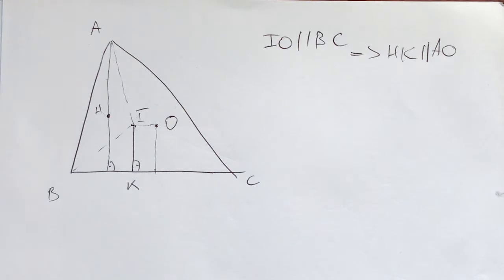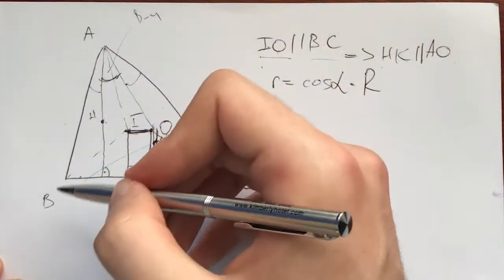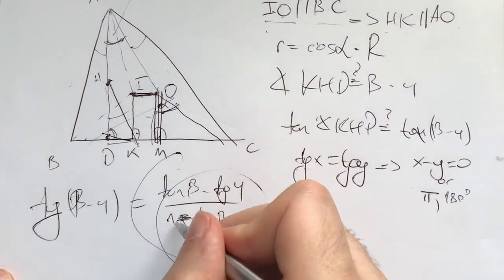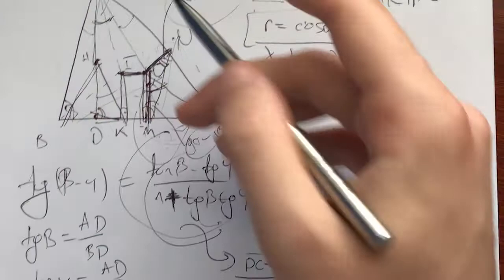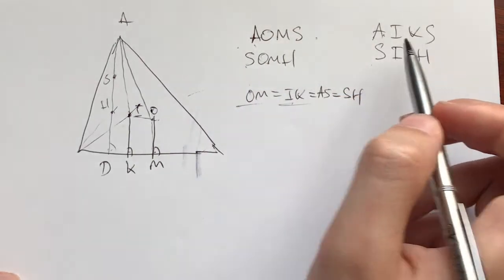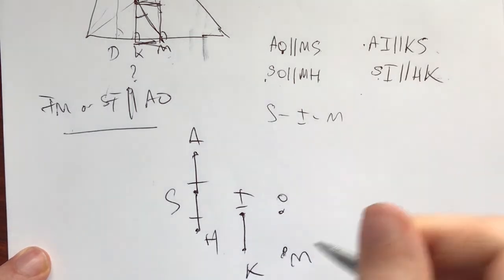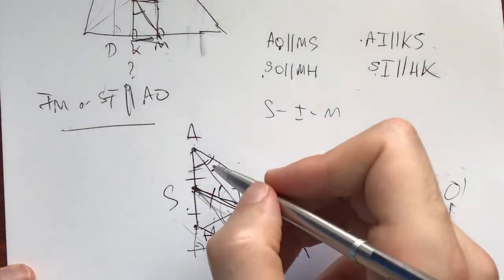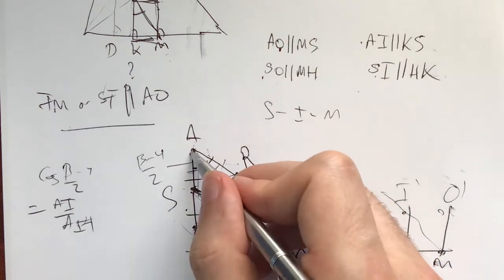IO||BC implies HK||AO : Tournament of Towns 2003 Fall Senior A Level Problem 4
This is a cool geometry problem for which you really only need to know similarity very well and can add points. However it pays to know some lemmas that use I, O, or H, and homothety as well.